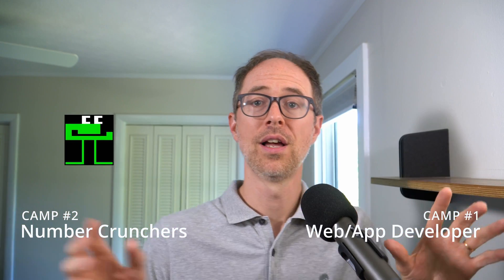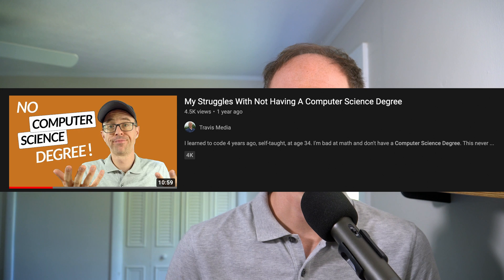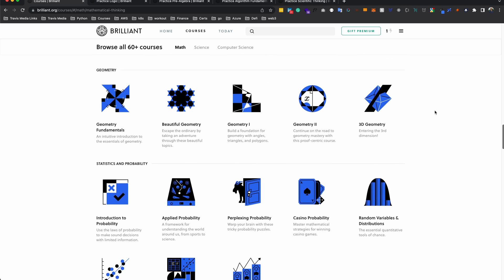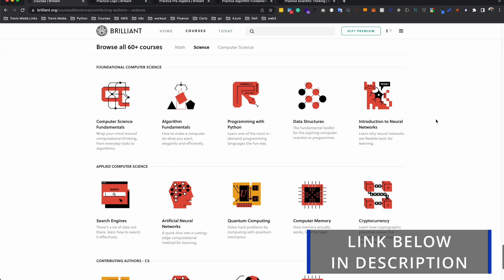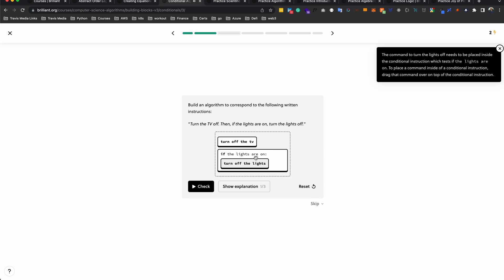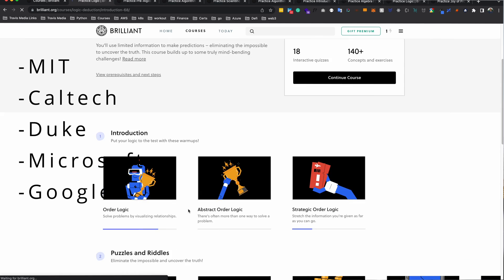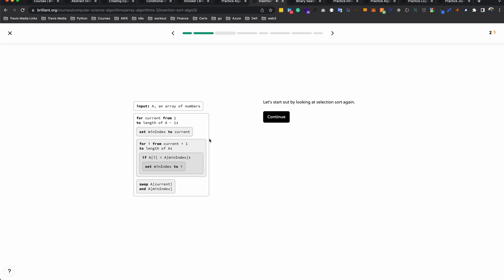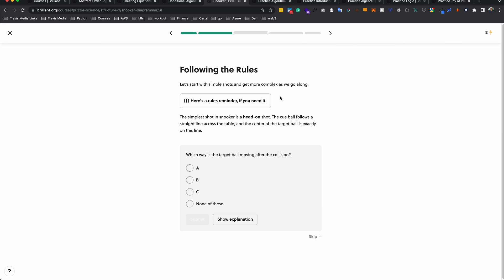Math For Programming | How Much Is Needed?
Teaching yourself to code?

How much math do you need to know to have a successful career?

In this video, I'll give an answer to this rather common question as well as provide resources for you to fill the gaps if needed.

Resources
Link to Brilliant

Timestamps
0:00 - Introduction
1:22 - Two Groups
1:38 - Group #1 (Little Math)
2:56 - Group #2 (Lots of Math)
3:41 - Resource to Level Up

Check my Newly Release Blockchain Course where we build a Bike Rental App on the Binance Smart Chain Testnet